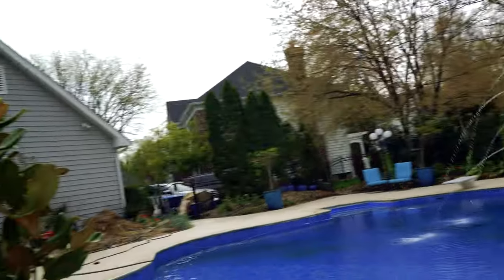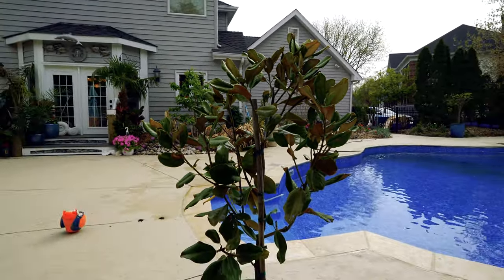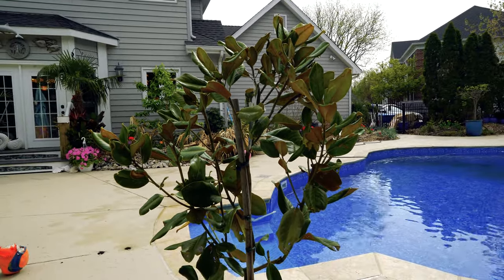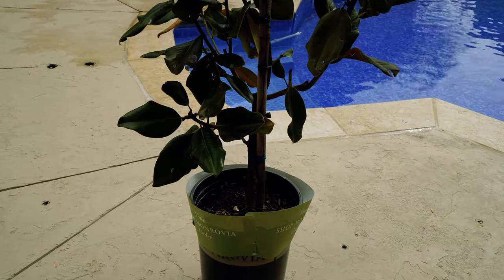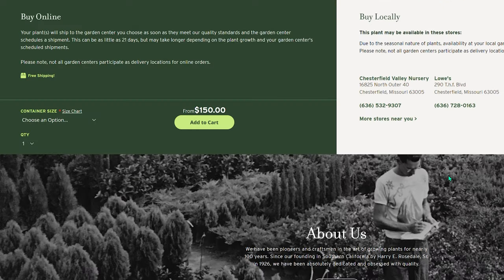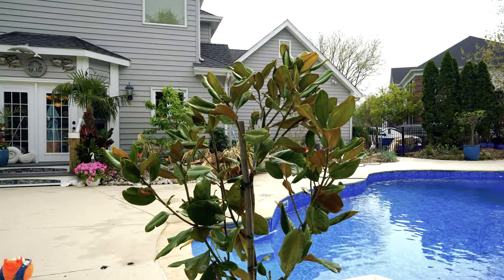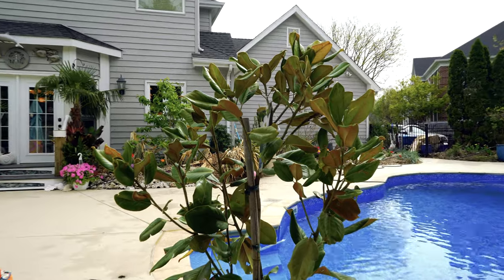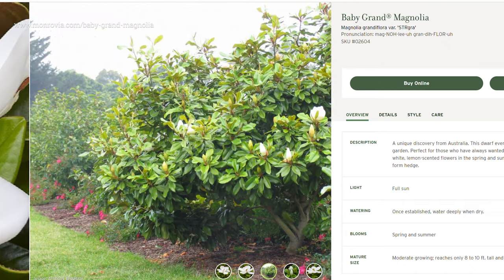Baby Grand Magnolia! Fragrant Evergreen Privacy For Small Spaces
Baby Grand Magnolia From Monrovia

Gardening Supplies
GE LED 32 watt Grow Light PAR 38